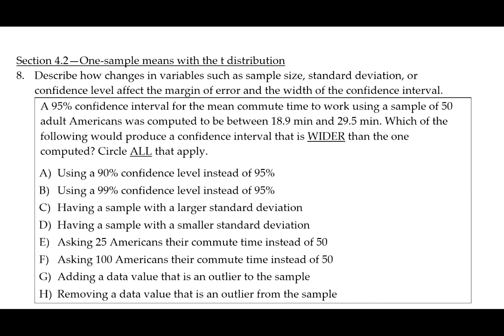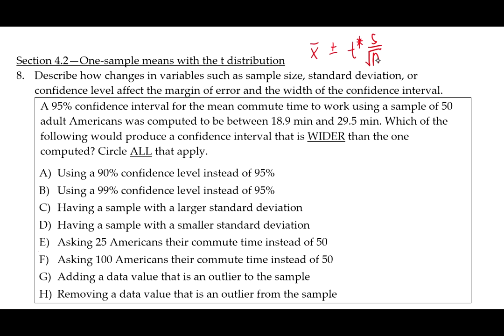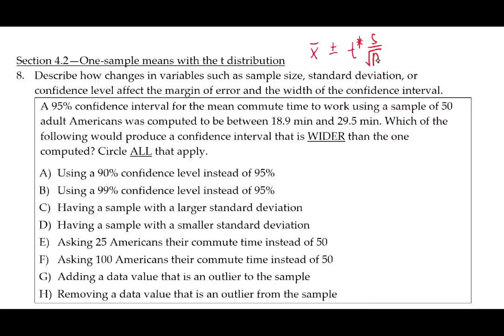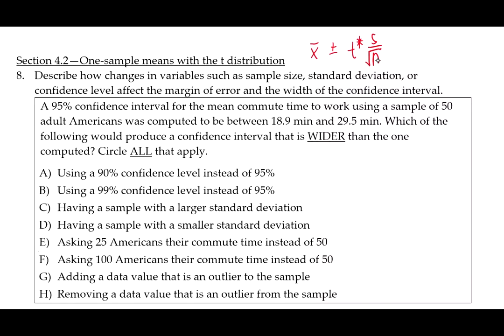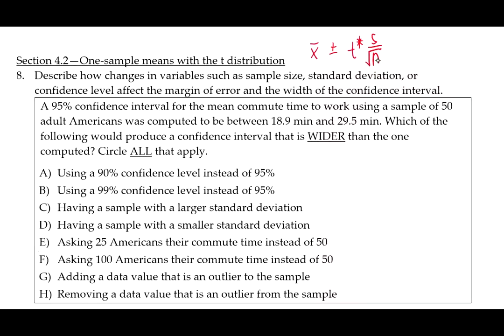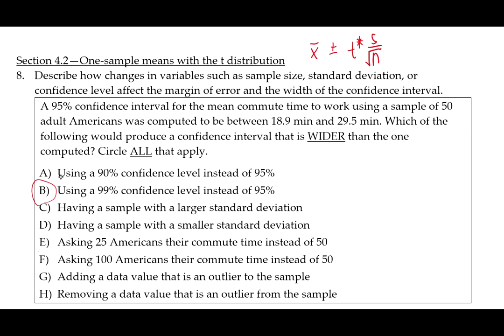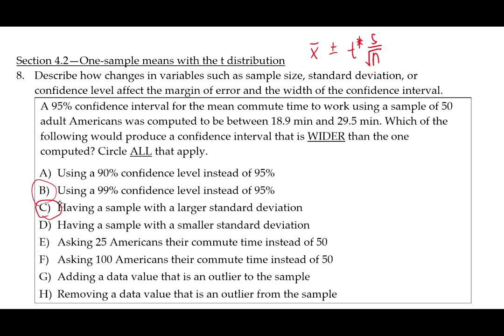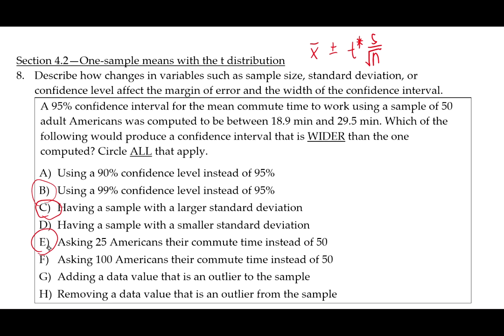Chapter 4.2 - Learning Objective 8